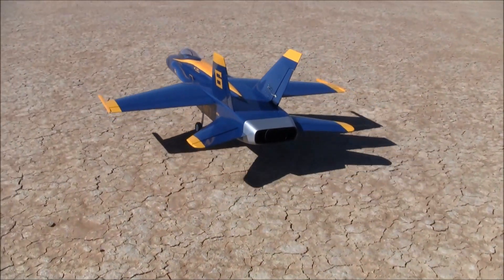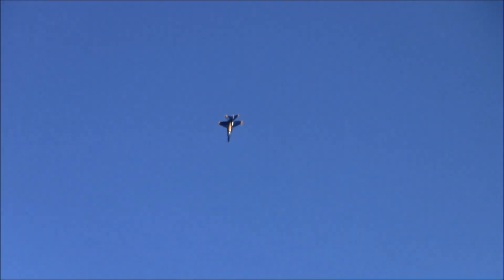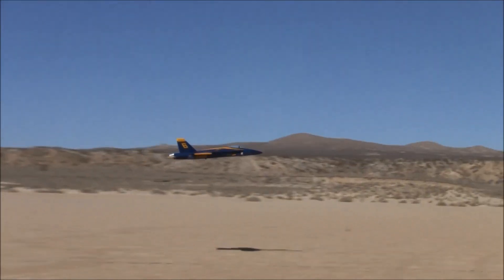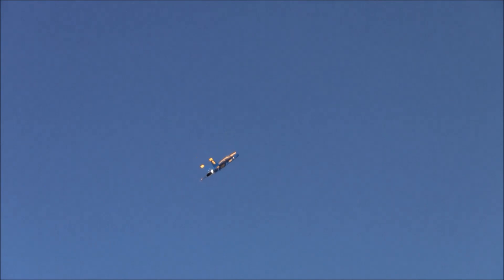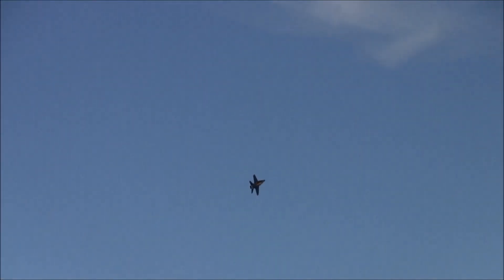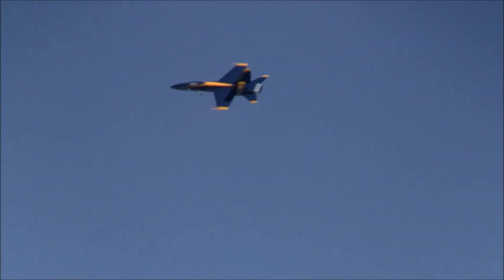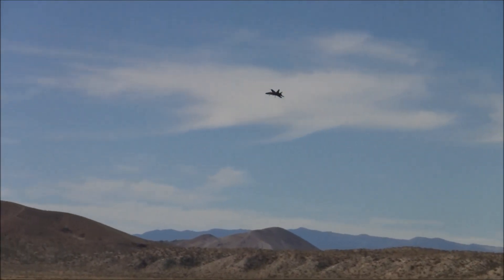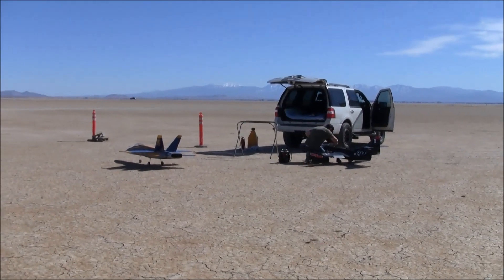The F/A-18 Hornet "Box-Jet" semi-scale, scratch-built, 95" long EDF Jet by Brent Hecht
So this is Brent Hecht's super cool, GIANT scale EDF F/A-18 Hornet putting on quite a show at the Muroc Model Master's field on the home of super-sonic flight, Edwards Air Force Base! Hope you enjoy this incredible scratch-built EDF model! All the best to you and happy landings!